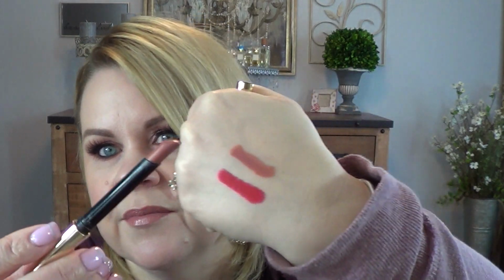2017 Gehm Changers Skincare, Hair & Oops I forgot!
Hey everyone! Whew! What a great year 2017 was I so many ways! I hope you enjoy this last installment in my Gehm Changer Series!

Products Shown:
IT Cosmetics Bye Bye Makeup
Lancome Genifique
Algenist Complete Eye Renewal Balm
Dr Jart Water Drop Moisturizer
Algenist Genius Ultimate Anti Aging Cream
Volition Beauty Detoxifying Silt Gelee Mask
Alterna Caviar Miracle Multiplying Volume Mist
Alterna Caviar Rapid Repair Spray
Alterna Caviar 10 I 1 Complete CC Cream
Alterna Caviar Anti Aging Omega Plus Anti Frizz Dry Oil Mist
Houglass Ultra Slim High Intensity Lipstick My Icon is & I Want

What I am wearing:
Primer: Mac Pre & Prime Skin
Foundation: Bobbi Brown SKin Foundation Sand
Powder: Burberry Trench Powder 01
Concealers: Estee Lauder Double Wear Light
Under Eye Powder: ByTerry
Bronzer: BareMinerals invisible Bronze Fair to Light
Blush: Benefit Rockatuer
Eyes: Stila Jezebel & Too Faced Just Peachy Mattes Palette
Lips: Jouer Terra with Skinny Dip over the top

Camera I use: Sony Handycam HDR-CX190

***Unless mentioned/noted all items products shown were purchased by me or gifts from friends as always all opinions are 100% honest and my own. I have never accepted money in exchange for a review.